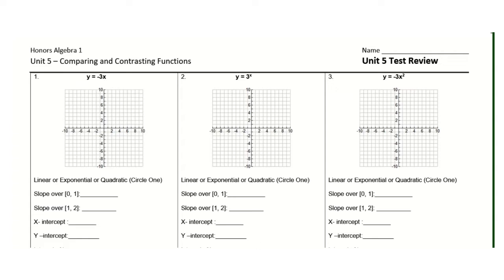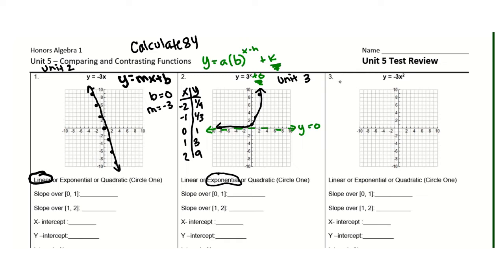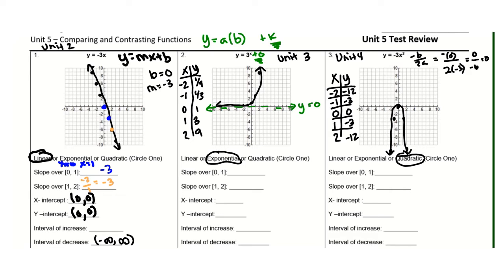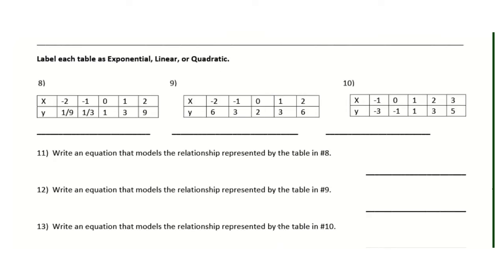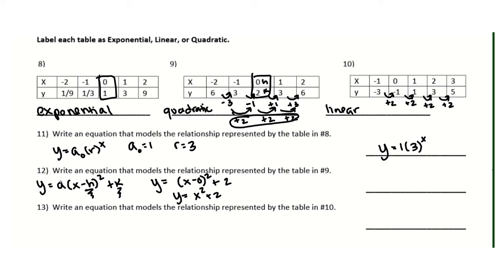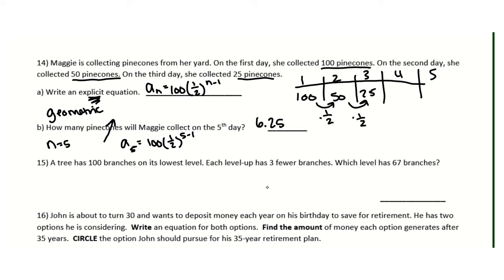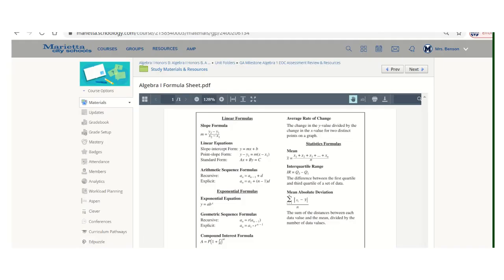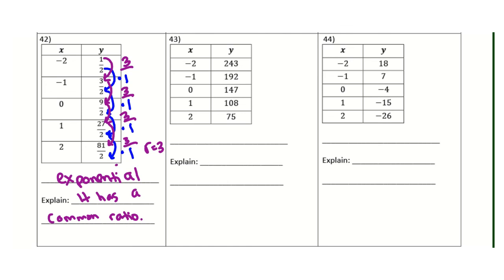Unit 5 Test Review - Most Requested Questions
In this video I go over questions 1-3, 8-13, 14-16, and 42 from the Unit 5 Test Review